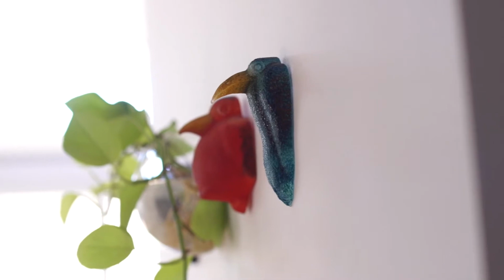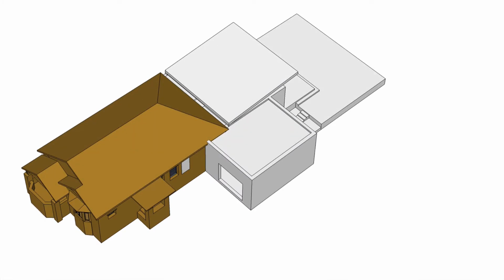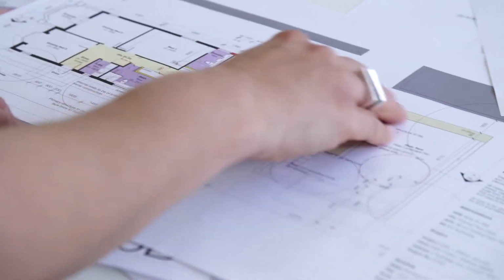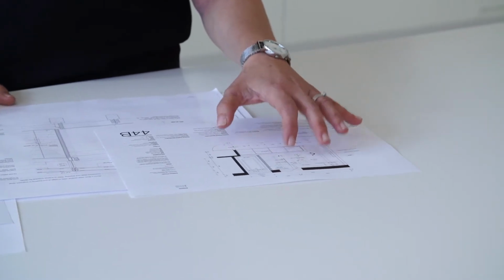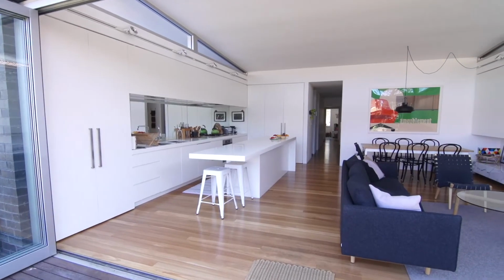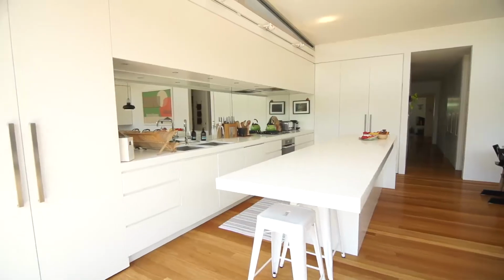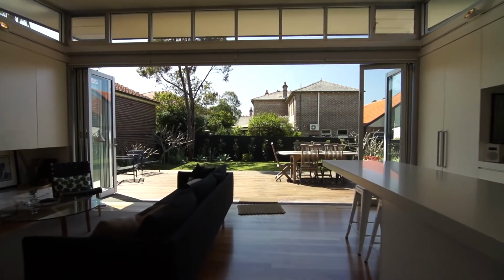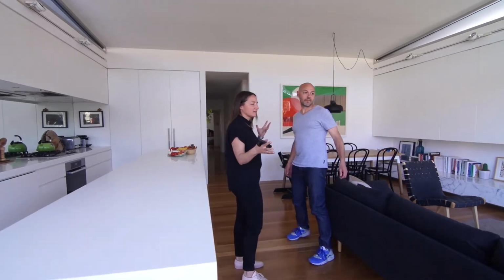Story of a project: Building trust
What's really involved in designing and renovating a home for a young family? We speak to Sydney architect Eva Marie Prineas and homeowner Matt Kelaher about successfully navigating Council approvals, finding the right builder, and the construction phase itself. From a run down Californian Bungalow in Sydney to a light filled home that opens to deck and rear garden.